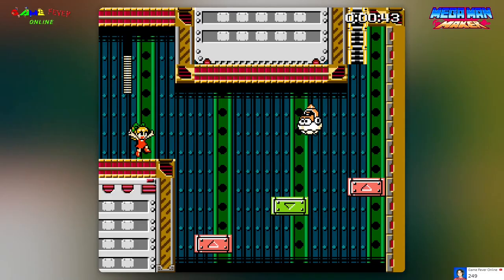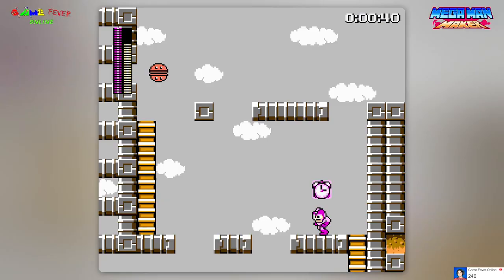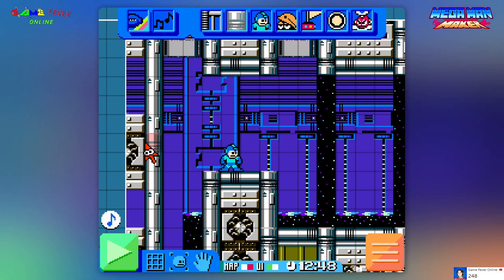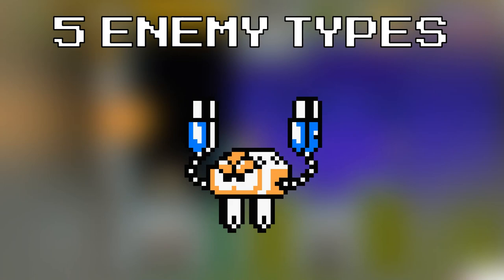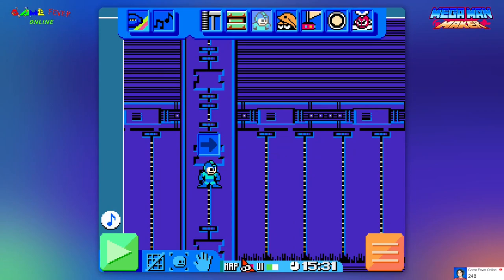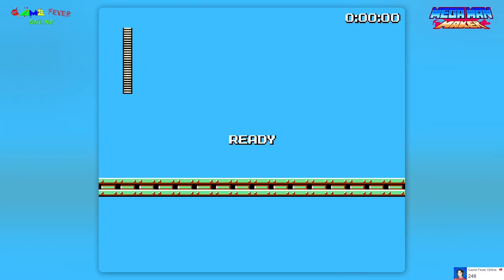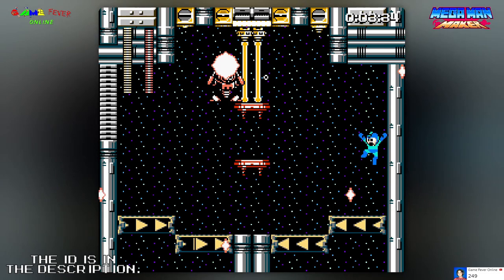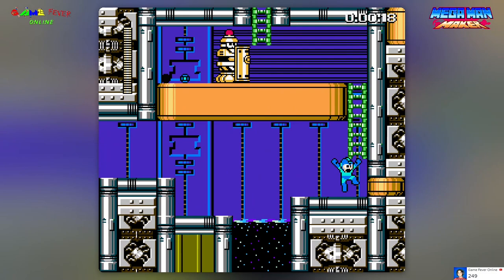Learn to make GOOD LEVELS in Mega Man Maker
In this video I will show you how to make good levels in Mega Man Maker 1.7 and 1.8, and some level building Tips and Tricks to make great levels people will enjoy to play.

Making good traditional levels in Mega Man Maker takes time and practice, especially after all the new things added in the latest Mega Man Maker 1.7 update. But it can help (a lot) to even know what to do in the first place!

I've played Mega Man Maker Wily Challenge in the past, and that has shown me how most of the levels in Mega Man Maker are bad, boring, or just not worth playing. So I set out to learn how to actually make a good level in Mega Man Maker step by step. This video is a step by step guide on how to make a good level in Mega Man Maker, some of the best practices in level building, and also discuss some of the most common mistakes in mega man maker that people make and how to fix them.

Watery Watts level ID: 516385 (Go play it!)

Timestamps:
0:00 Video Intro
0:24 Level Idea
0:53 The Level Palette
1:10 Tileset
1:46 Enemies
2:47 Gimmicks
3:06 Placing the Background
3:32 SCREEN WOBBLE
3:45 Level Design (Level Space and Difficulty)
4:11 Watery Watts showcase
4:53 Ending